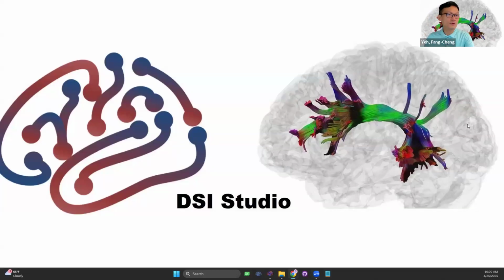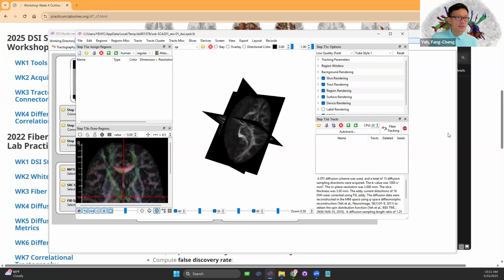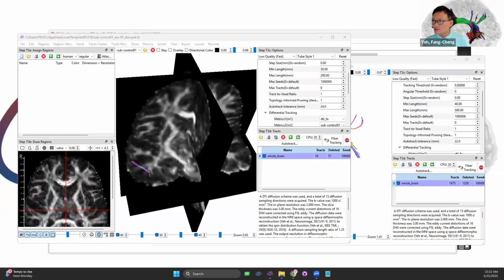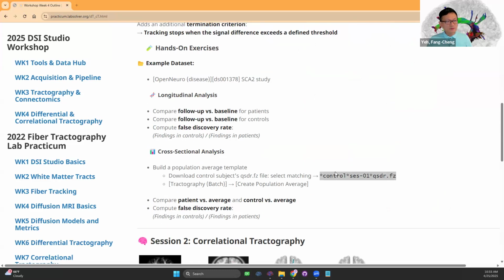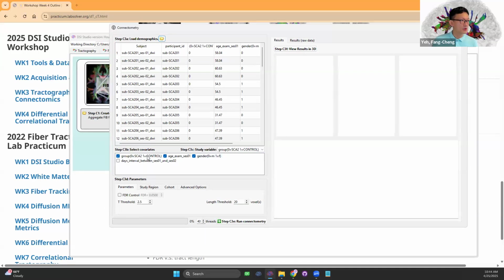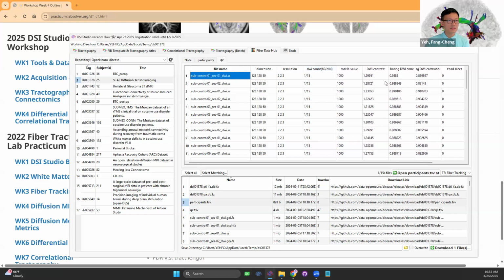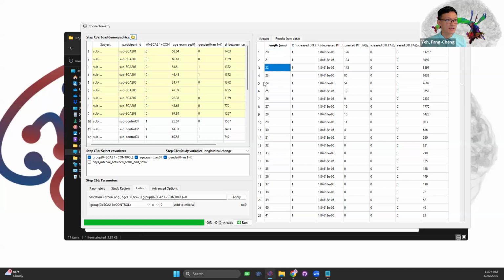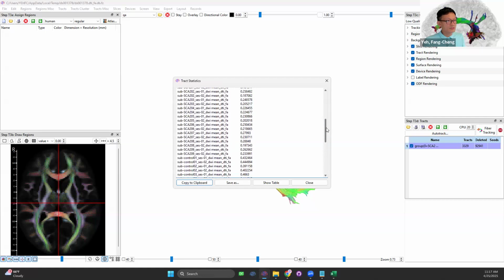2025 DSI Studio Workshop (WK4: Differential & Correlational Tractography)